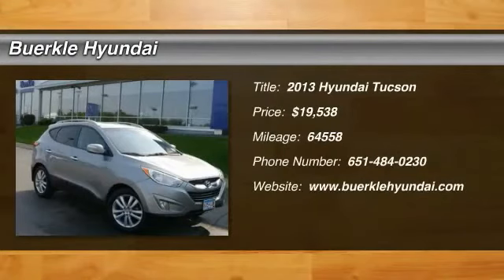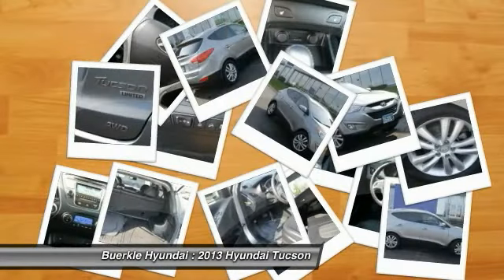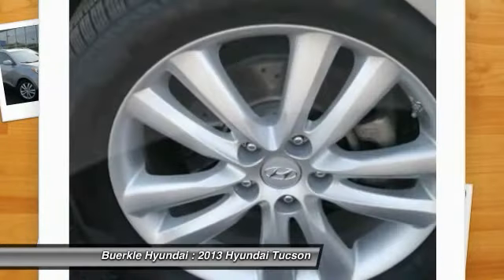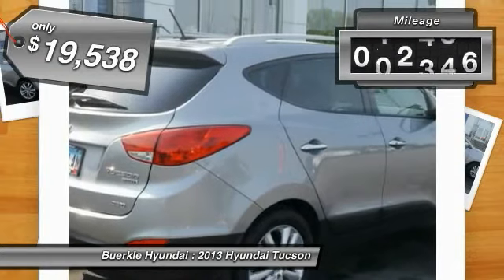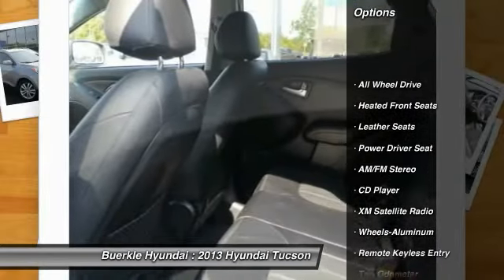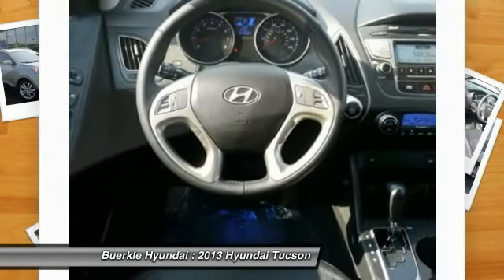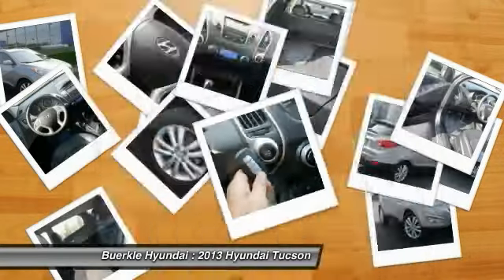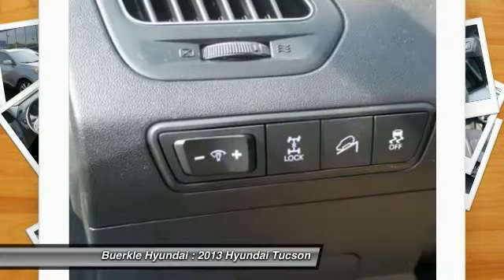2013 Hyundai Tucson Saint Paul, White Bear Lake, Minneapolis, MN P45338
Buerkle Hyundai
3350 Highway 61 North

Buerkle Hyundai
3350 Highway 61 North

AWD. Switch to Buerkle Honda Hyundai! Perfect Color Combination! If you've been hunting for just the right 2013 Hyundai Tucson, then stop your search right here. This is the perfect SUV that is sure to fit your needs. It's the ultimate combination of high performance and luxury. Buerkle--- A Better Way to Buy!